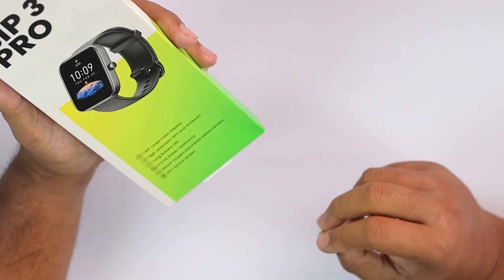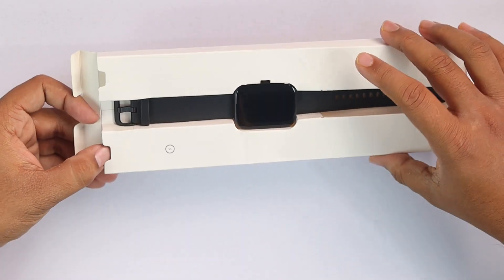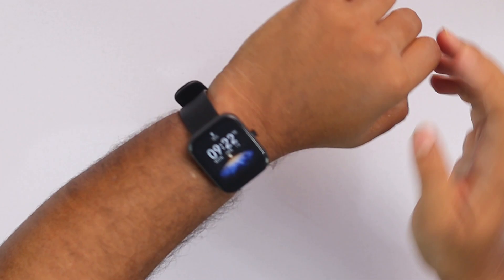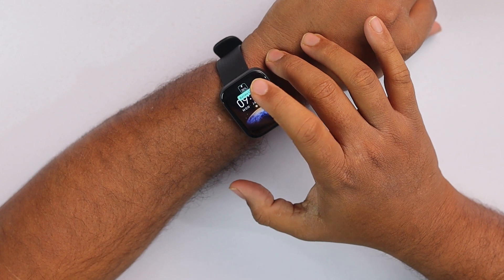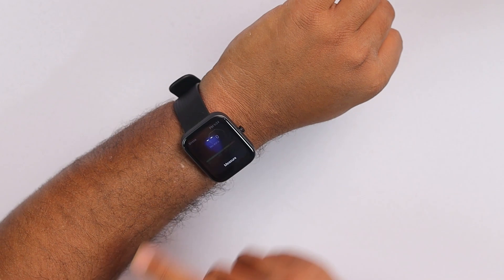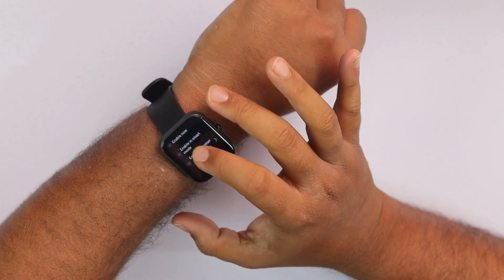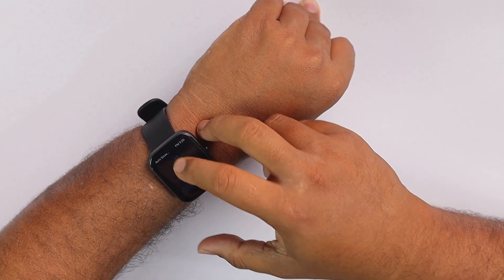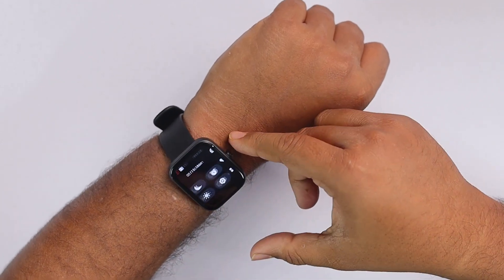Amazfit Bip 3 Pro Review in 2023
Amazfit Bip 3 Pro Review